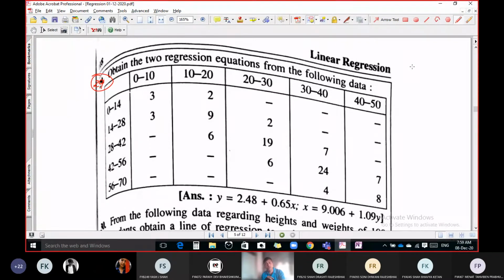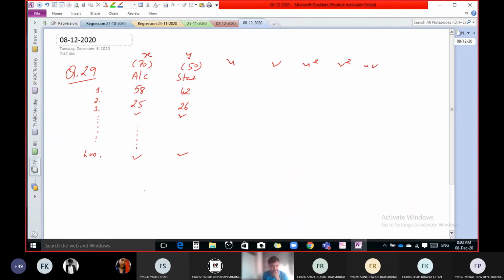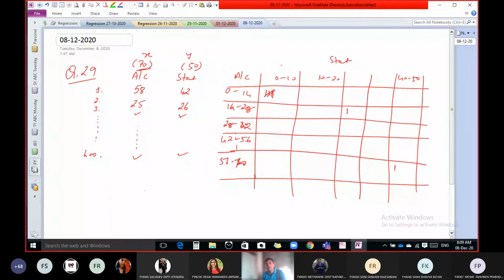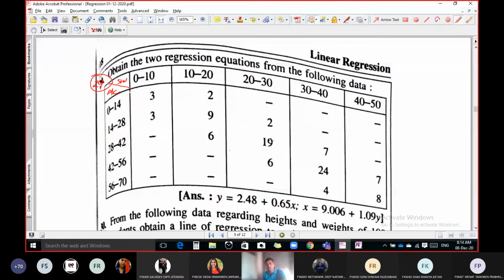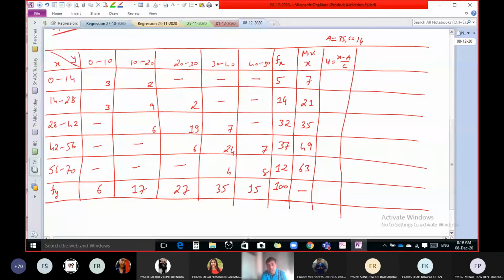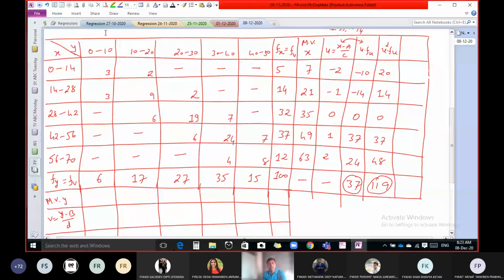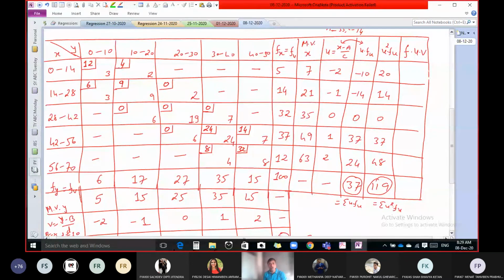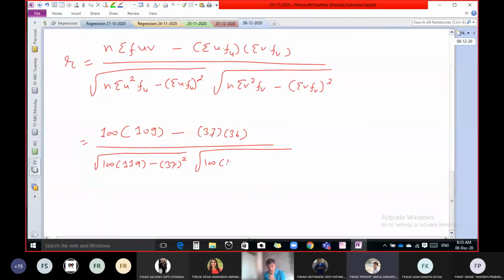FY A Regression 08 12 2020